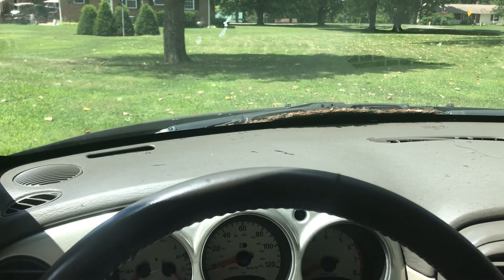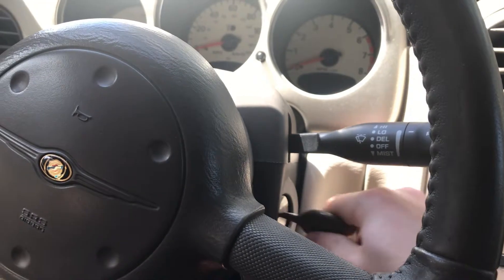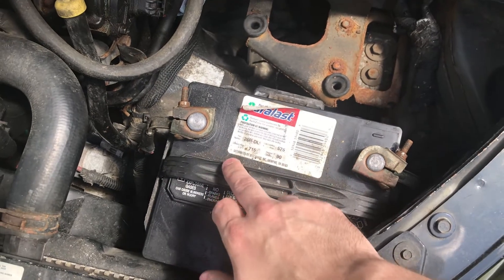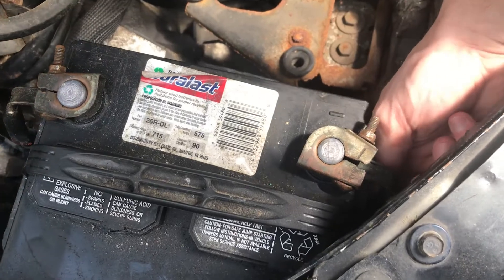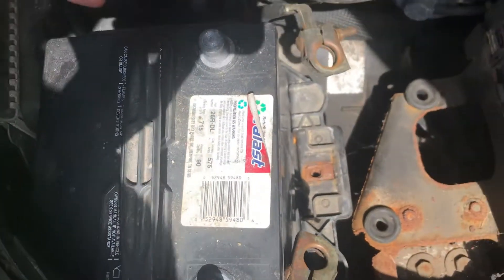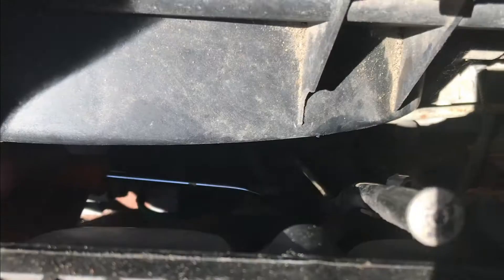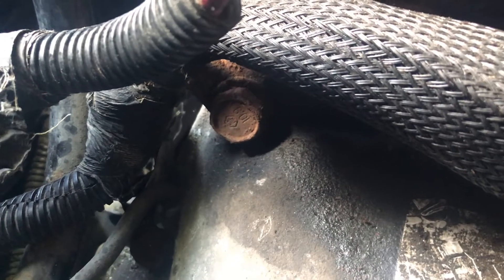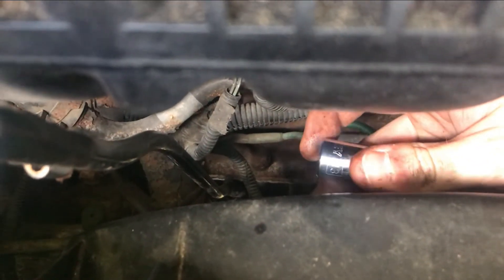How to replace a starter on a Pt Cruiser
This DIY shows how to remove and install a starter on a Pt Cruiser.
Tools needed: Ratchet, extensions, flat head screwdriver, a 7mm, 13mm, 15mm, and 18mm socket.